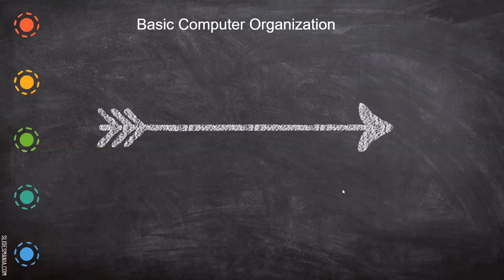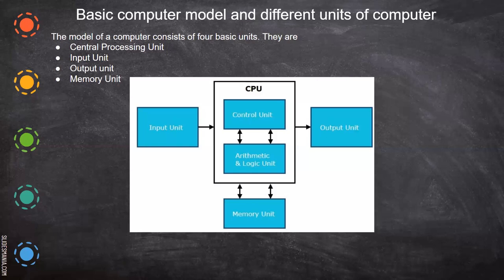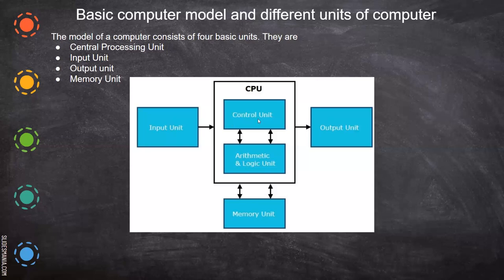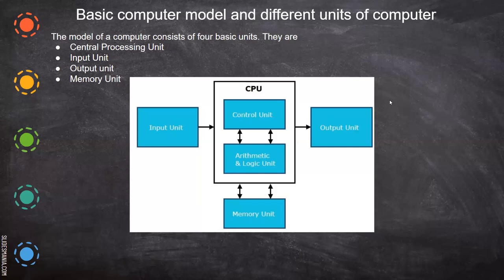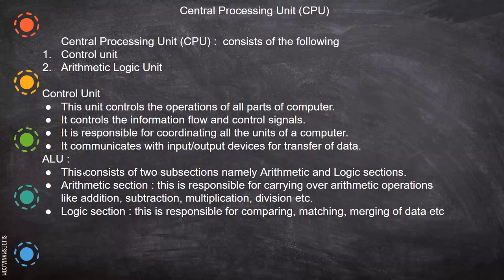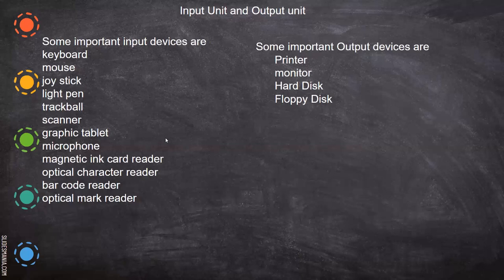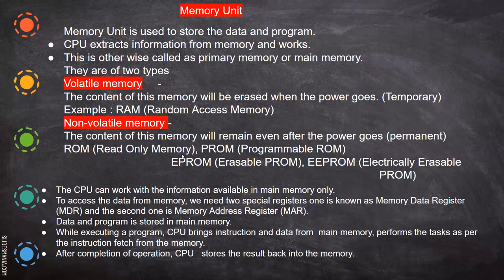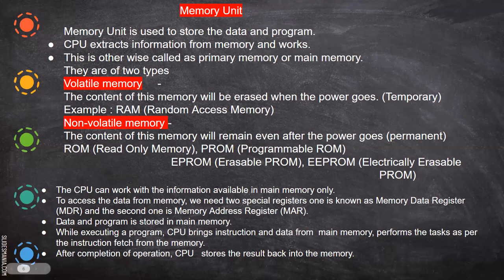basic computer organization1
Introduction to basic computer organization. discuss about memory and address location